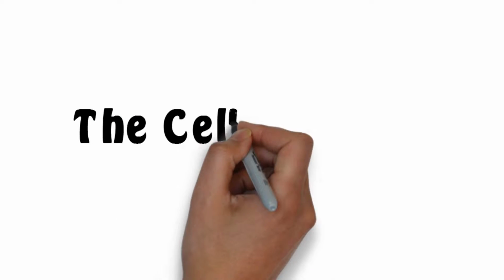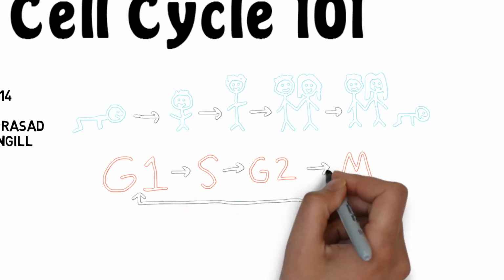BIOL 1510 Group 14 Project: Cell Cycle 101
A short description of the cell cycle and mitosis in cells, including a rundown of the function of cyclins and CDKs in monitoring cell cycle checkpoints.

Project submission for BIOL 1510 A - Group 14